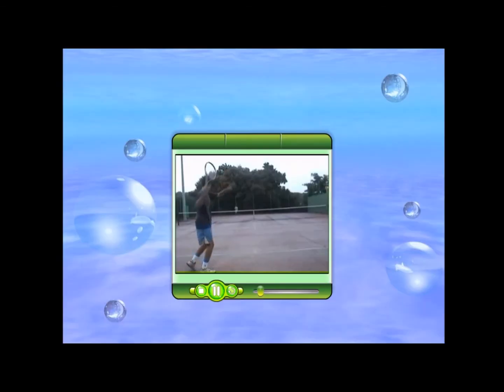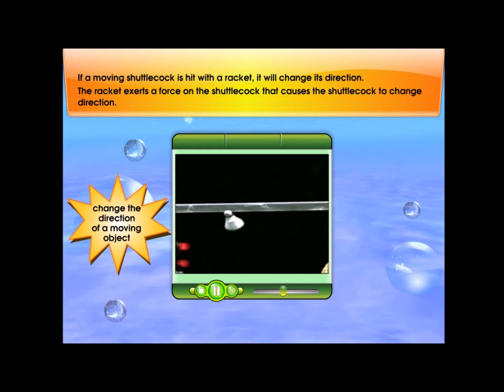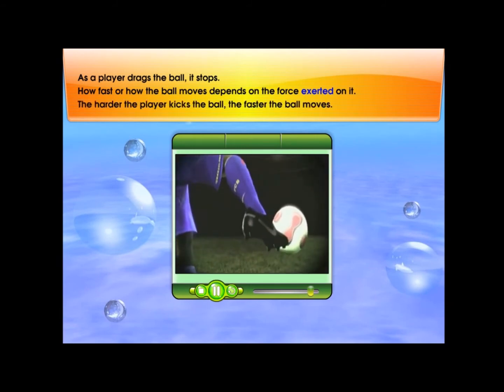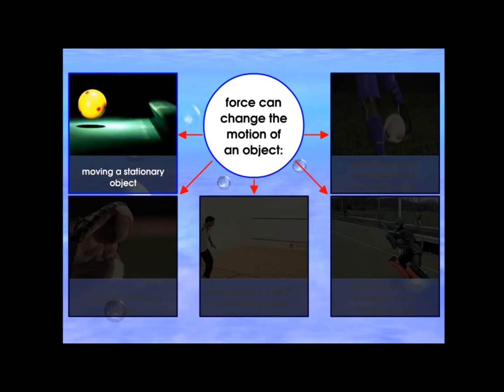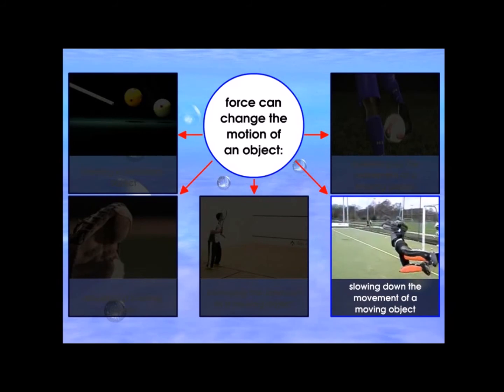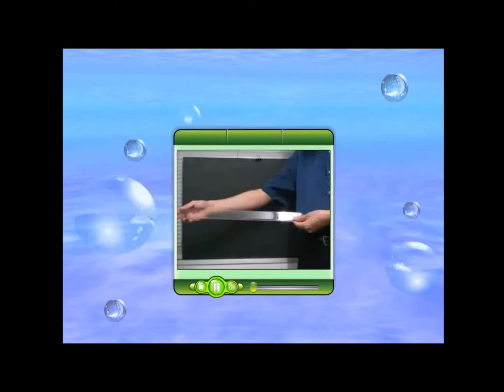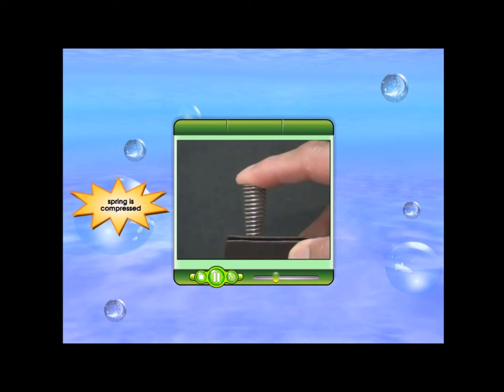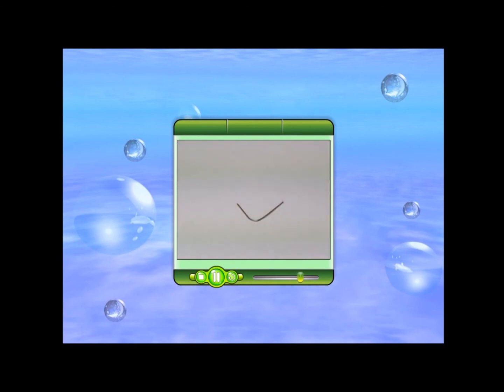EFFECTS OF FORCES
SCIENCE YEAR 6
SPEED & MACHINES
VIDEO, ACTIVITY & ANSWER SHEET

Activity Sheet - What is Speed?

Answer Sheet - What is Speed?